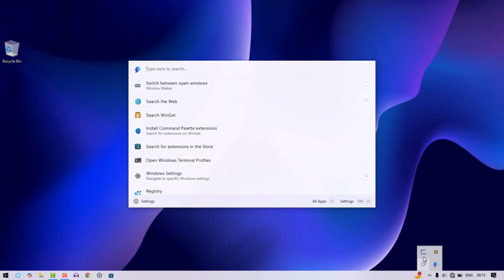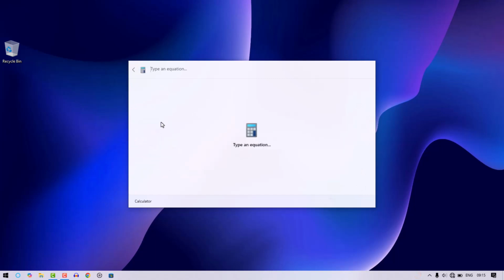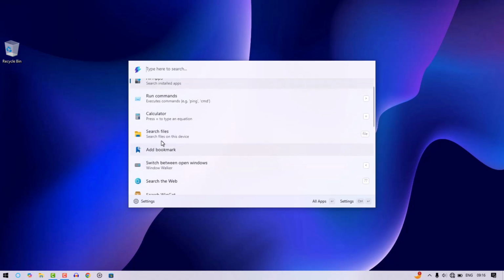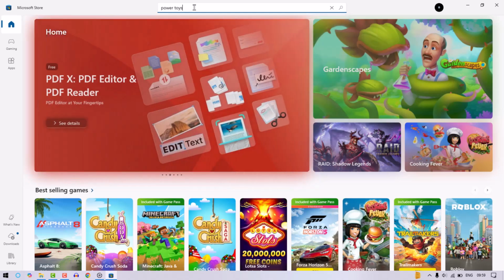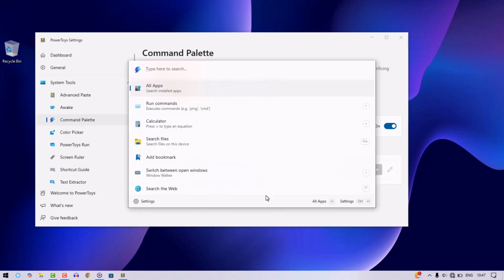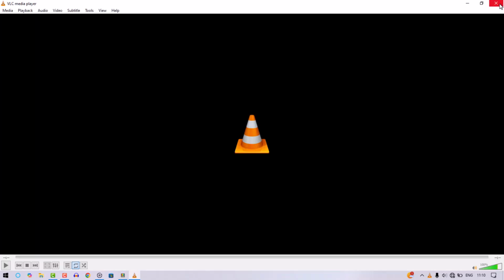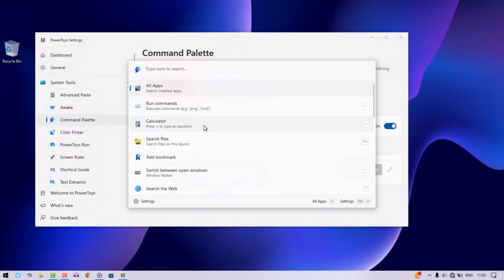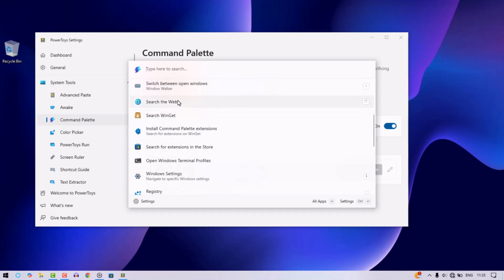Stop Clicking. Start Commanding Windows Like This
Windows has a hidden tool that can make you 10x faster — no joke.

In this video, I’ll show you how to unlock the Command Palette using Microsoft PowerToys. Whether you're a developer, IT guy, gamer, or just tired of wasting clicks, this tool can change how you work.

With one shortcut (Win + Alt + Space), you can:
• Restart Explorer
• Open PowerShell as admin
• Kill any process
• Run any command
• Bookmark folders & scripts
• Search blazing fast

We’ll walk through installing PowerToys, enabling Command Palette, and using it for real-world tasks to boost productivity instantly.

💡 You don’t need to be a nerd to use this. It just works.

TimeStamps:
0:00 – The Hidden Shortcut Windows Never Told You About
0:30 – Why You Need Command Palette
0:56 – What Is Command Palette Anyway?
1:24 – Quick Setup & How to Turn It On
2:01 – My Favorite Real-World Commands
3:14 – Final Verdict

For more detailed tutorials, tech tricks and educational content, check out